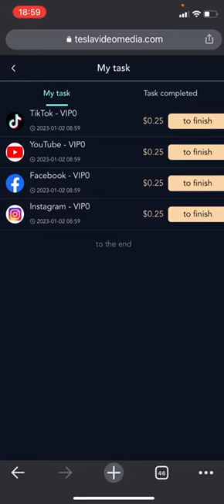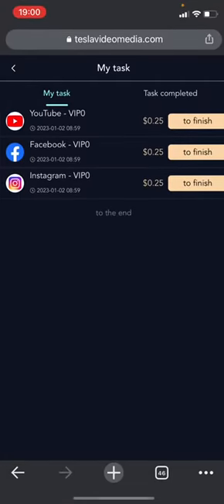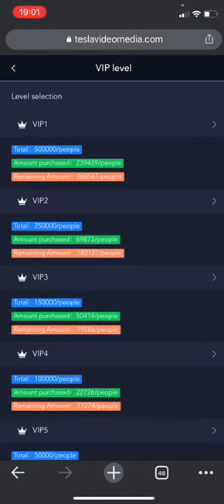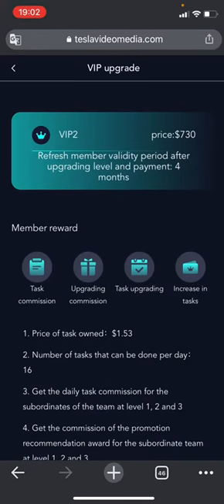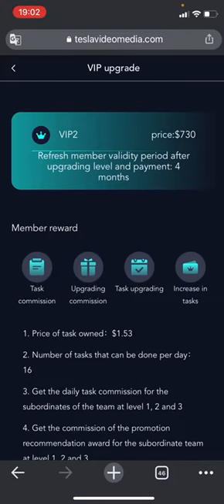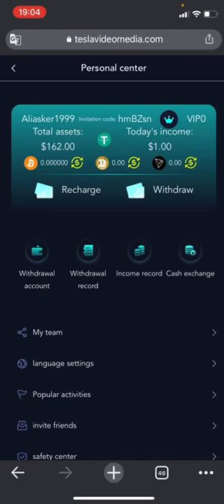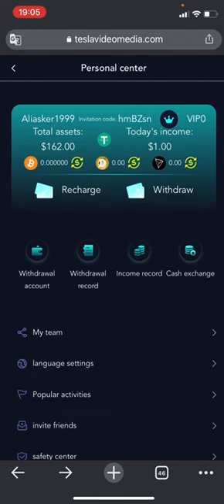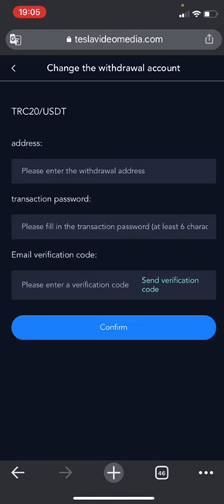A project where you can earn large amounts of money with a small investment.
Hello everyone, friends. Today I told you about a very nice project. If you register from this link, you will have the opportunity to make advantageous investments👇🏻